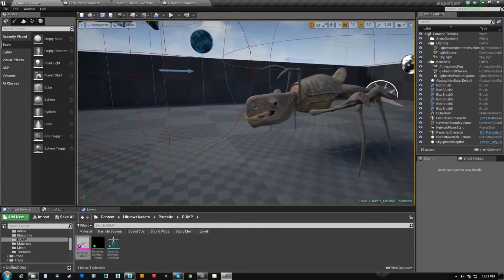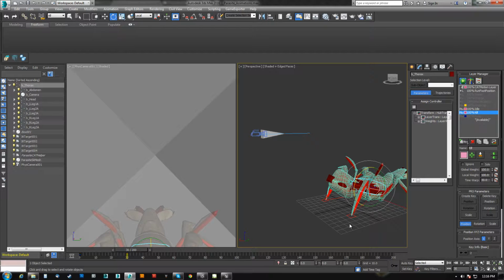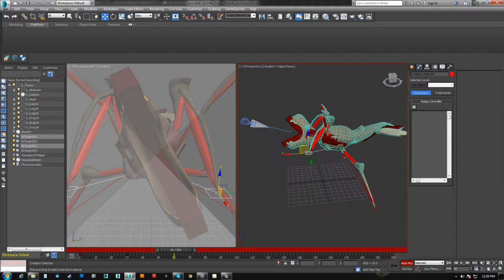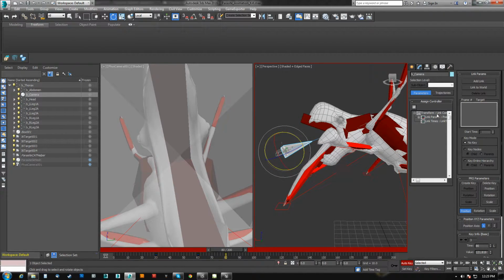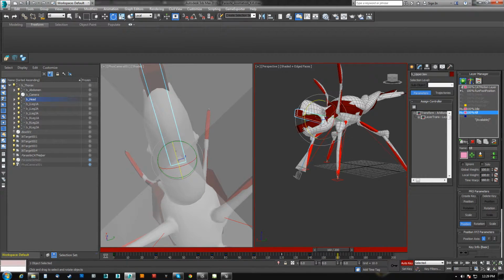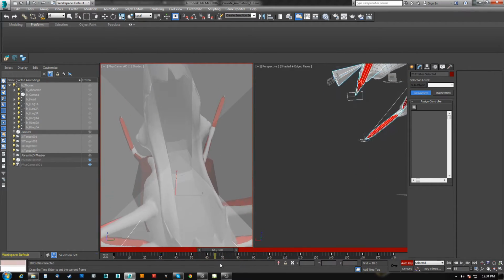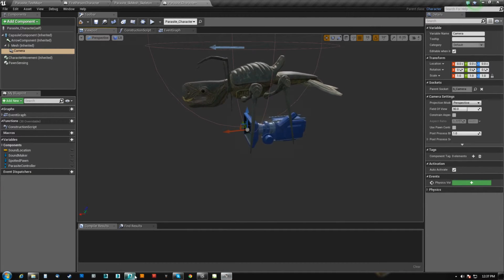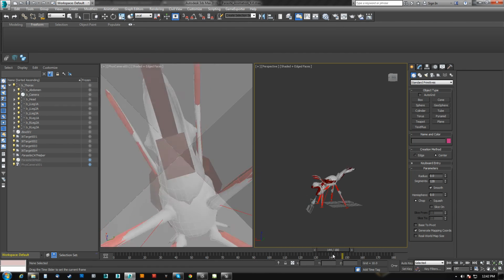UE4 CustomCharacter Pt.10 [Kill Animation]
In this part we animate a kill sequence which includes a newly added bone to control the player's camera view.